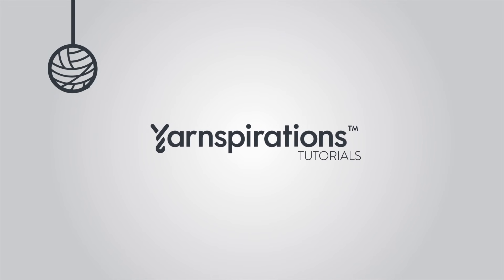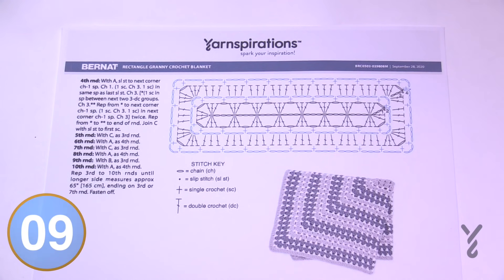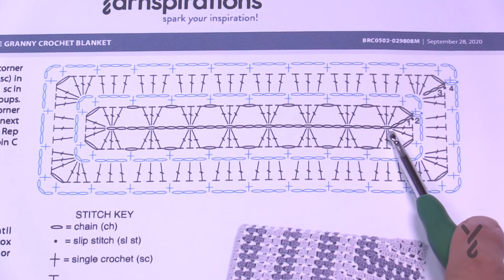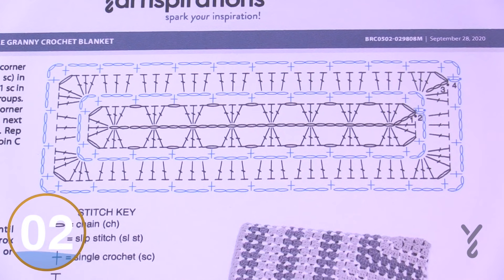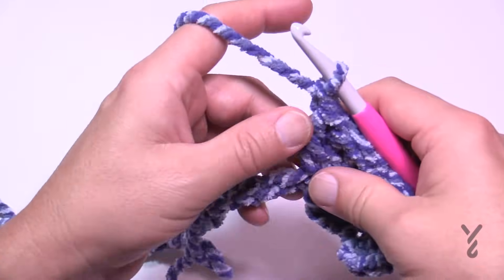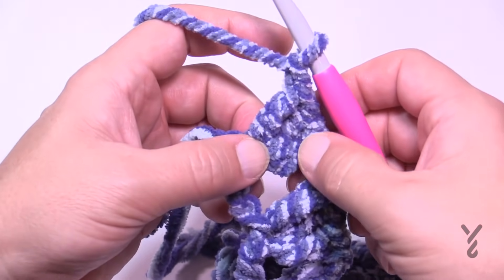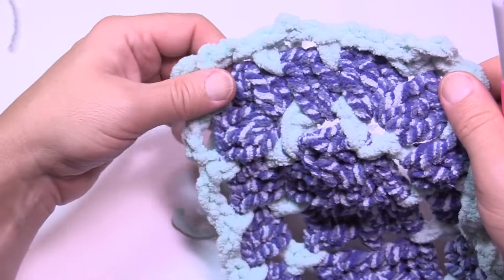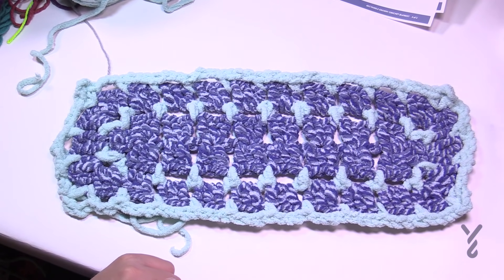Super Chunky Rectangle Crochet Blanket | EASY | The Crochet Crowd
The Crochet Super Chunky Crochet Blanket is a self-proclaimed modern granny in rectangle format. Crochet with Bernat Blanket yarn.

This is a two-round repeat once the pattern gets established and creates a generous size warm thick blanket without a lot of hesitation.

If someone surprises you or you are in a rush to crochet a blanket, this pattern is ideal as a gift-worthy blanket.

I really think this gray that is shown allows you to have this blanket concept blend in with most neutral colours. It can probably shield the look of pet hair and dust in your home.

VIDEO CHAPTERS
0:00 Start
0:27 Pattern Overview
1:45 Beginning Chain
2:15 Rnd 1 Diagram Review
3:15 Rnd 1
9:56 Rnd 2
14:40 Rnd 3
18:29 Rnd 4
21:27 Rep rnds 3 and 4 until about 65" and finish on rnd 3.

PATTERN DETAILS
Stitch Multiple is not applicable.
Hook Size on Pattern: 8 mm / L Hook
Yarn In Pattern: Bernat Blanket
For Teaching Purposes: I am showing same yarn and hook.